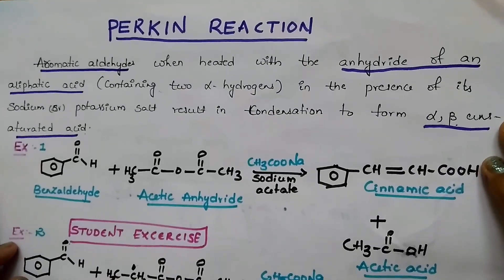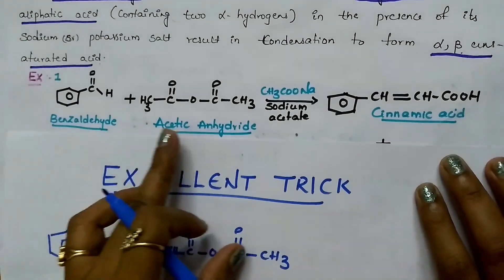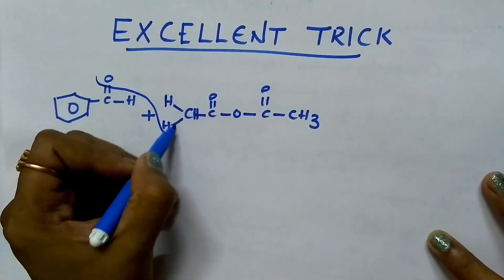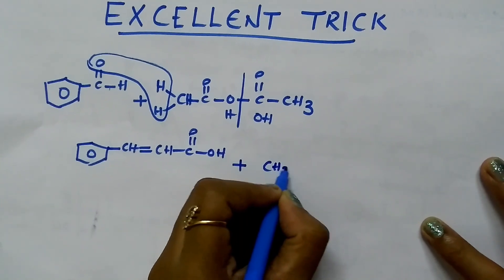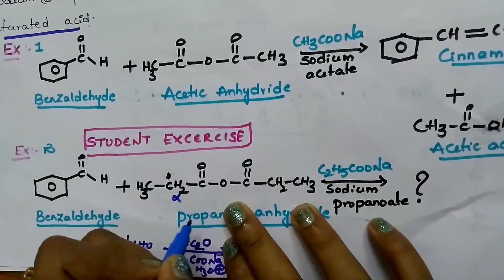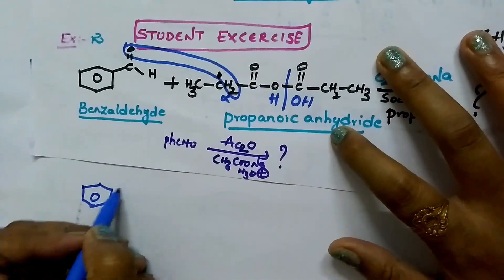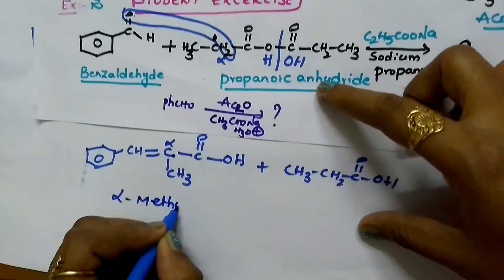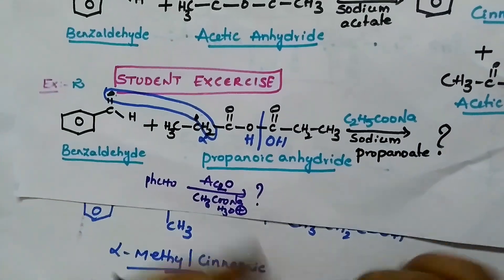Trick to write the products of Perkin reaction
In this video I explained the trick to write the product of Perkin reaction